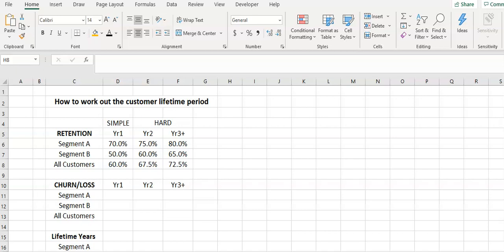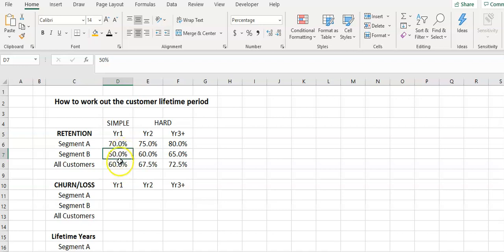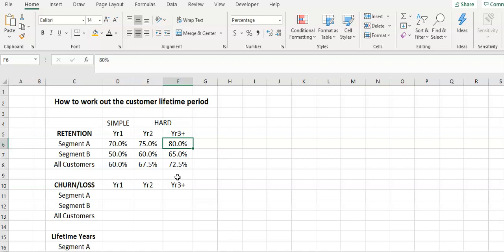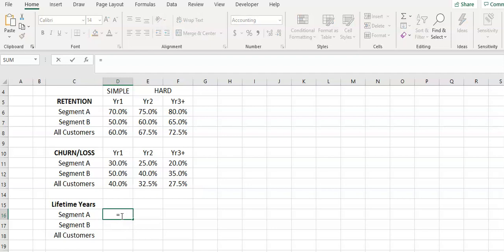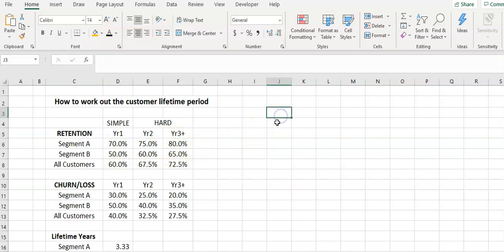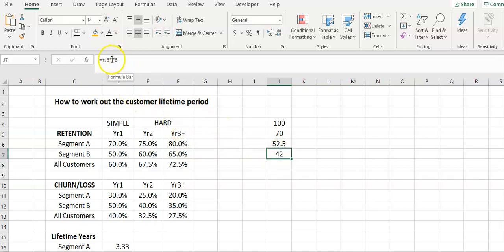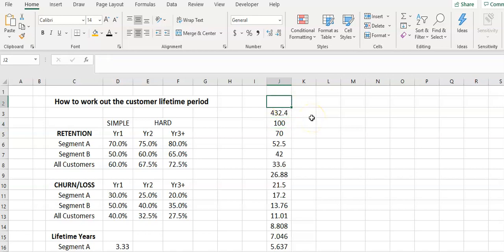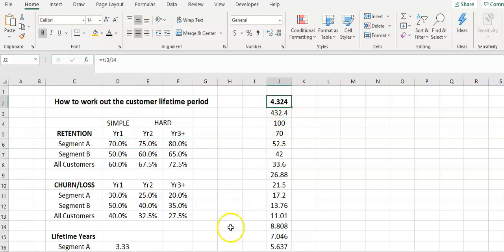CLV Lifetime Period with Growing Retention Rates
How to calculate the customer lifetime period (for CLV purposes) when the customer retention rate changes each year. Calculating customer lifetime period with a fixed retention rate is quite straightforward, but slightly more challenging in the real world where typically retention rates of a customer base increase over time.
Check out the free template for calculating CLV that was discussed in the video...